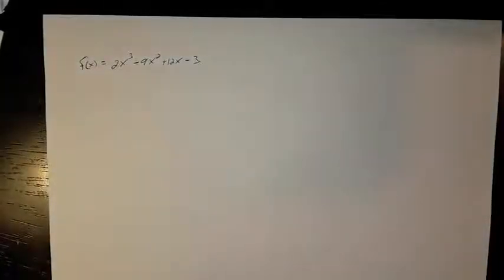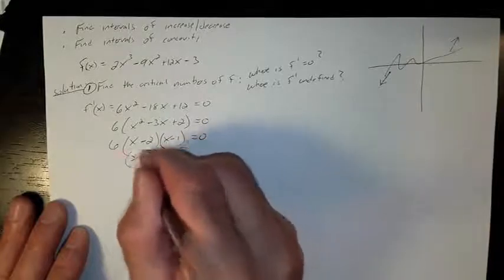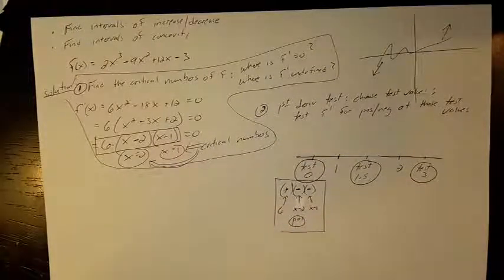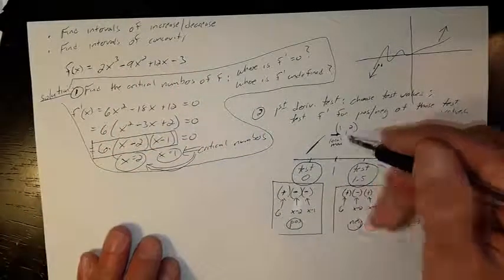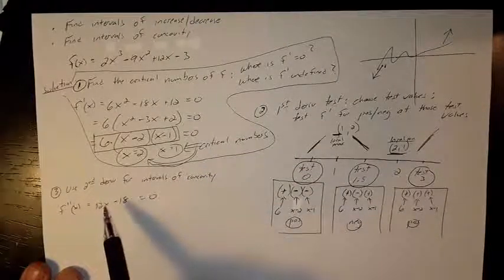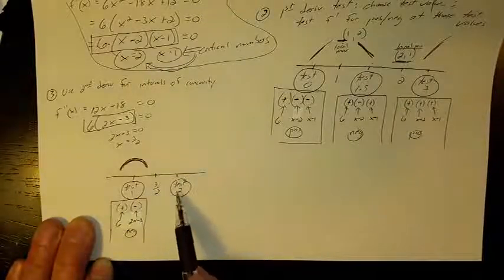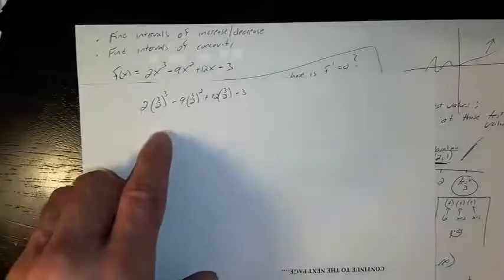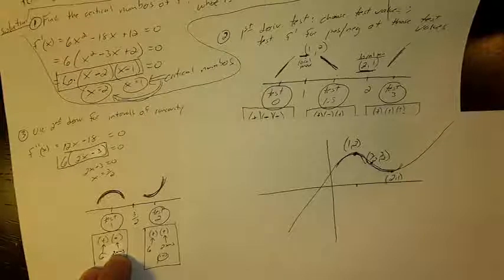2 curve sketching polynomial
Curve sketching example using 1st and 2nd derivative. This example is one of a polynomial which is the easiest object to deal with in this topic.